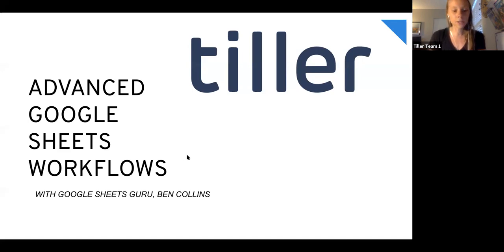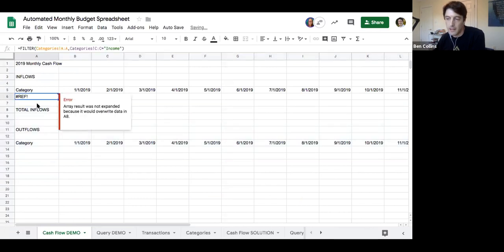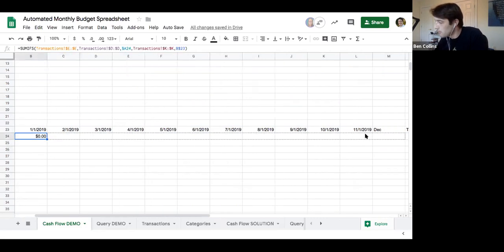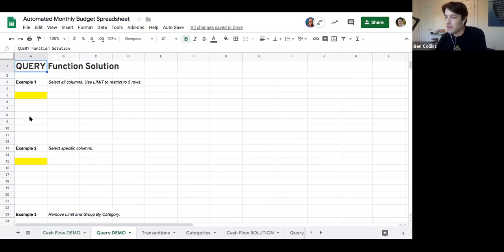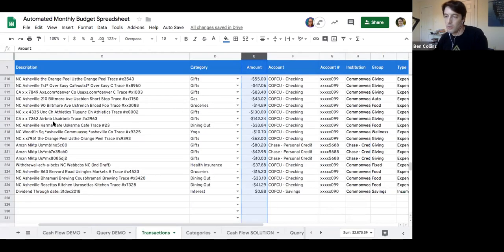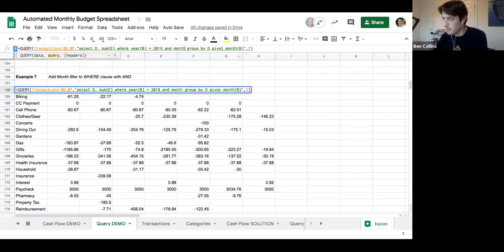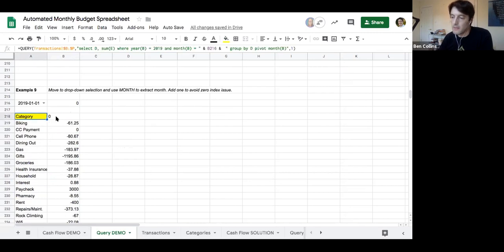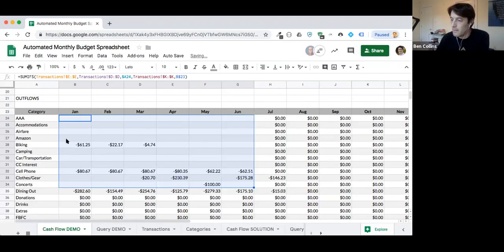Advanced Google Sheets Workflows with Ben Collins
A live webinar with Google Sheets guru Ben Collins demoing how to build your very own cash flow statement in Google Sheets. The featured Google Sheets are automated by Tiller Money transaction and balances feeds.